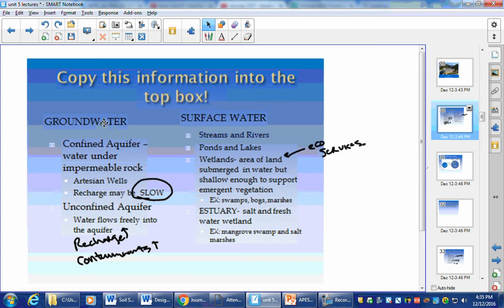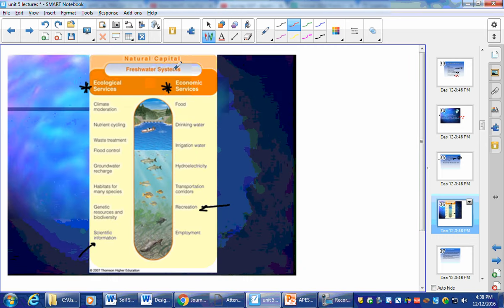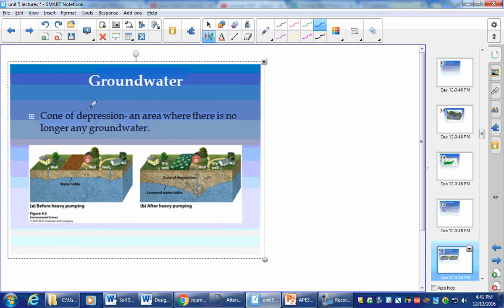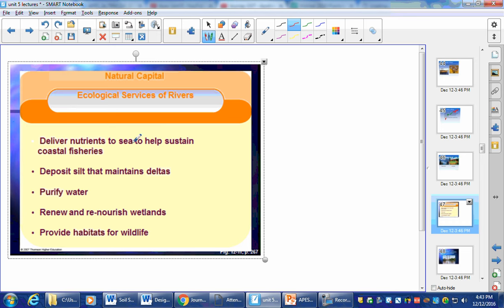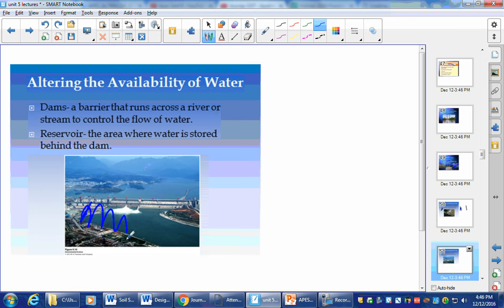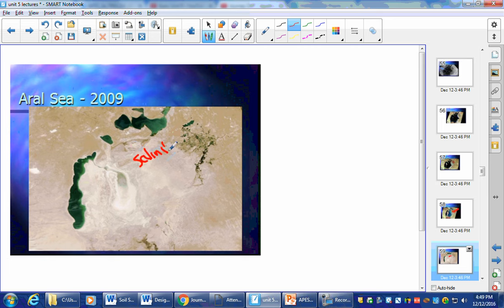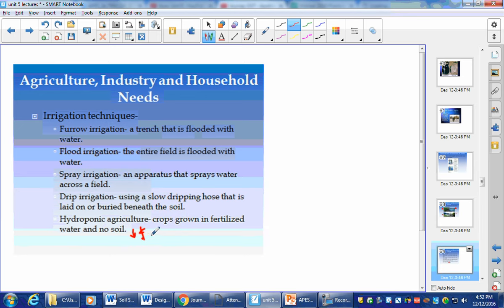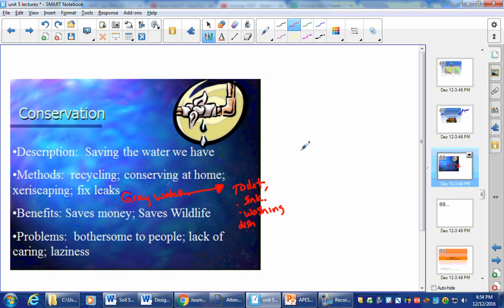ch 9 lectures